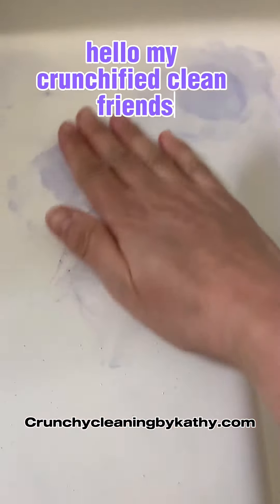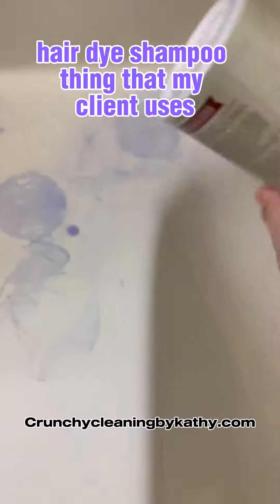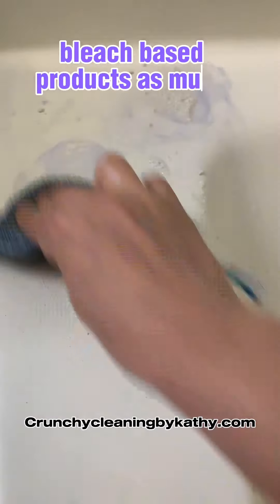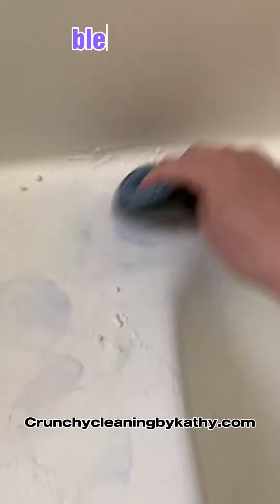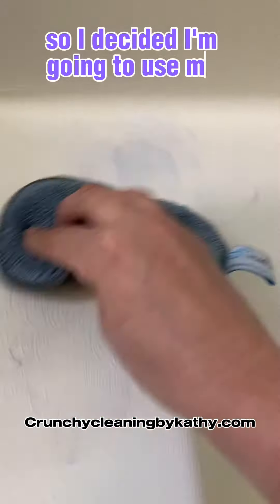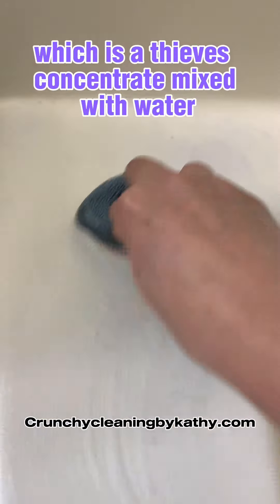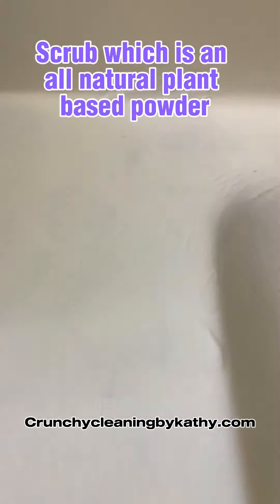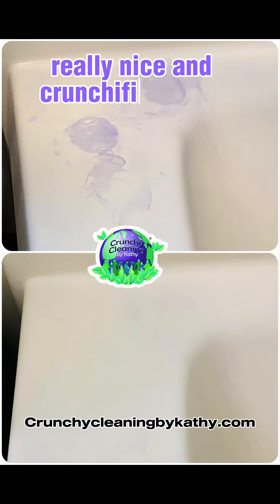Removing purple hair dye with ecofriendly cleaners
Did you know you can disinfect with eco-friendly products and no toxic fumes? Yup 🙂 Check out my YouTube channel for many eco-friendly cleaning videos. Crunchy Cleaning by Kathy You can safely clean your home or office with no toxic chemicals and even disinfect it with eco-friendly products. Shiny Crunchified clean!! I own the Poconos 1st and only green certified award-winning cleaning business and love sharing tips and tools.

Grab it 👉👉

* All-natural plant based concentrated cleaner that replaces all cleaners! Just add to water!!

* Some of my favorite cleaning & organizing tools & more